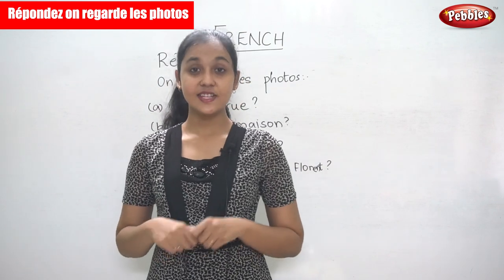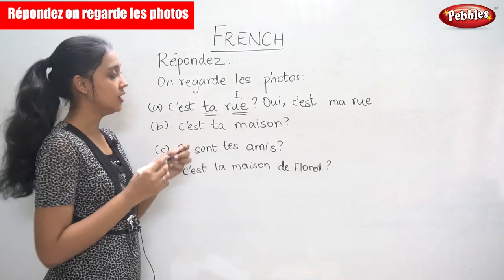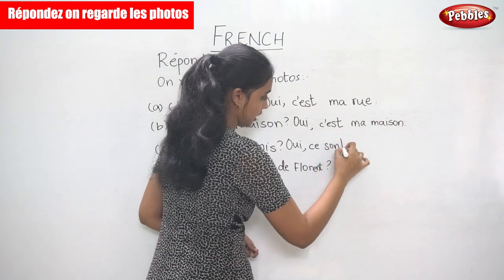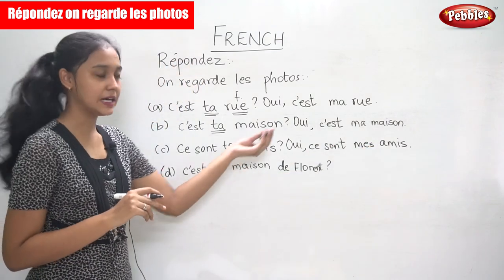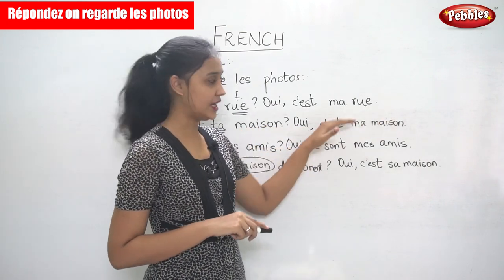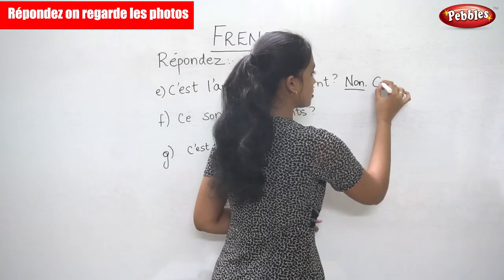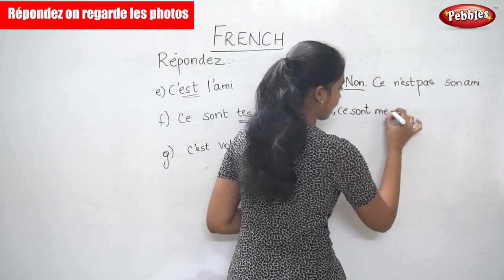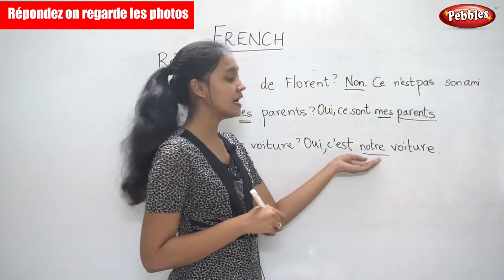Répondez on regarde les photos | B.Sc French Class Part - 158 | Learn French | College level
Répondez on regarde les photos | B.Sc French Class Part - 158 | Learn French Through English | College level